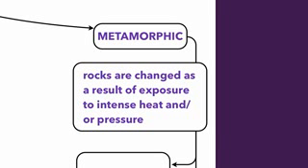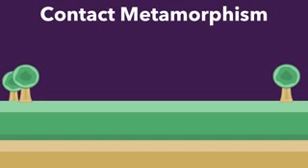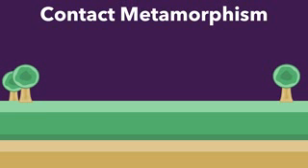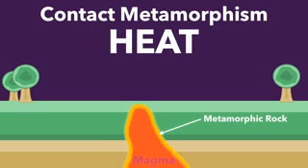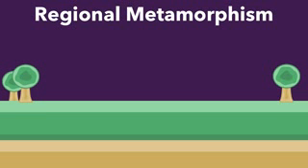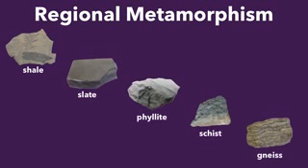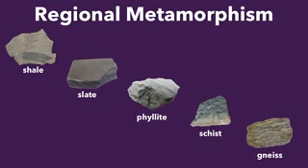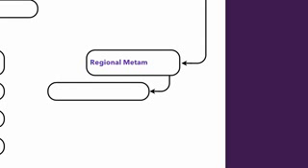Metamorphic Rocks Video